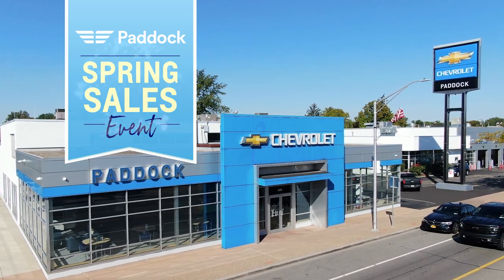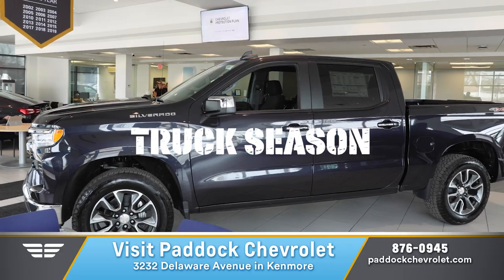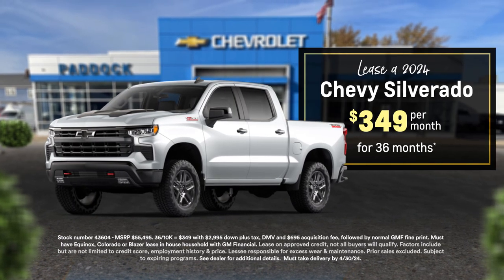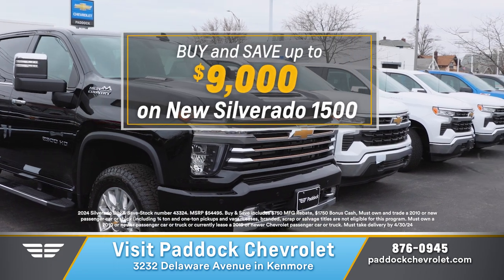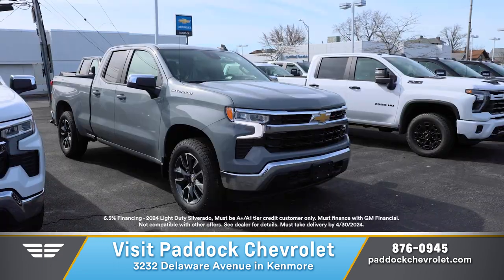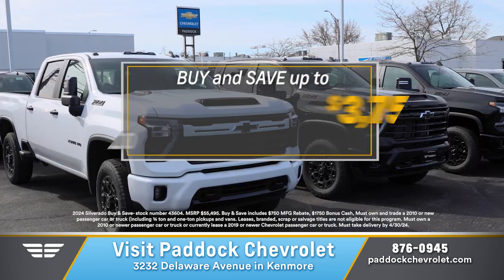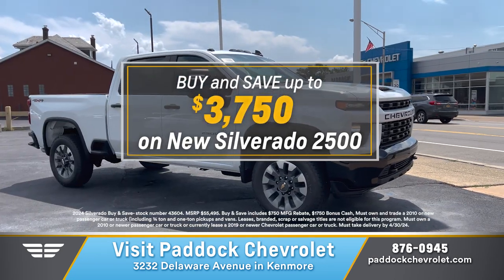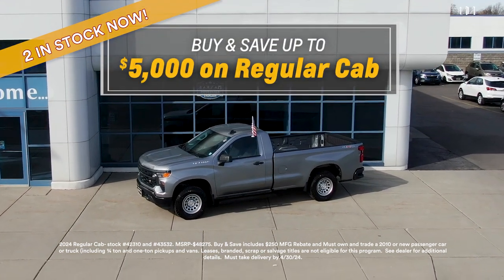Save BIG on New Chevy Silverado this April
Spring is here, and so is Paddock Chevrolet’s April Sales Event! This season drive home in a brand-new Silverado.
Right now, lease our most popular Silverado for just $349 a month. Looking to purchase? Buy and Save up to $9,000 or finance for SEVEN years at 6.5 percent.
Need something tougher? Buy and save up to $3,750 on a Heavy Duty.
Or, take advantage of this exclusive offer:  buy-and-save up to $5,000 on the hard-to-find Regular Cab.
Enjoy the sunshine this season in your perfect Silverado from Paddock Chevrolet today!